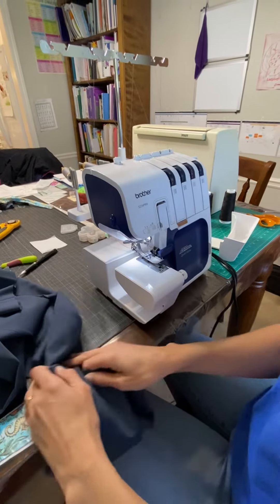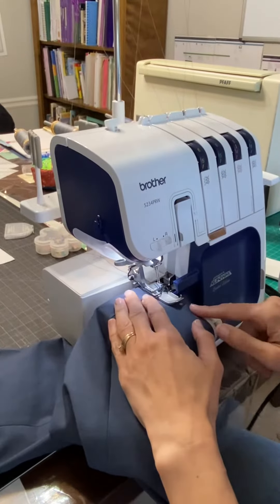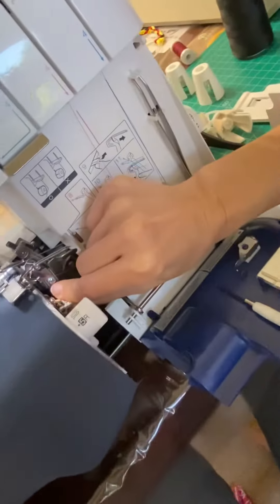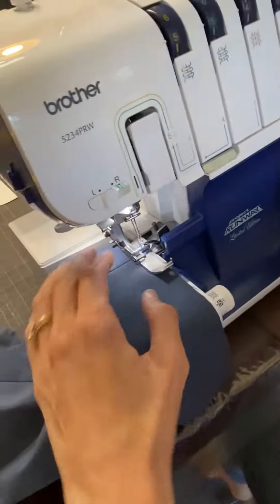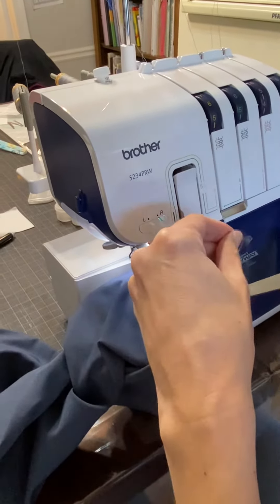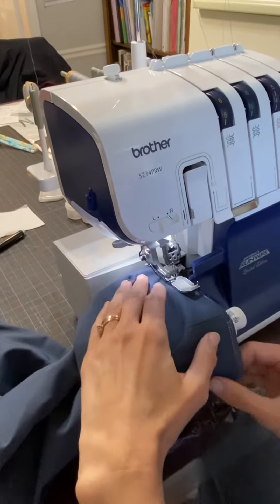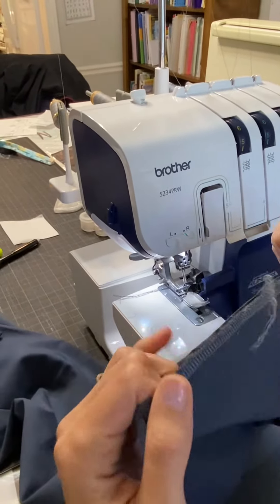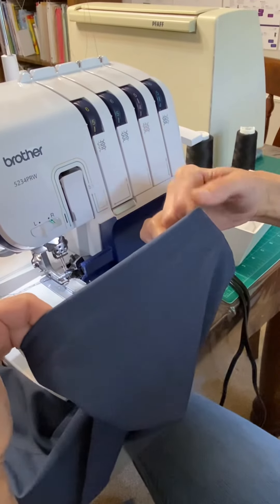Finishing the edge of fabric in preparation for hemming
I will be serging the edge of this fabric to keep it from unraveling in preparation for hemming these dress pants.